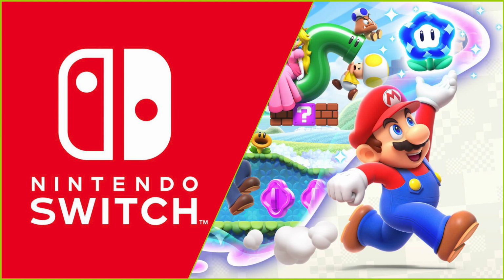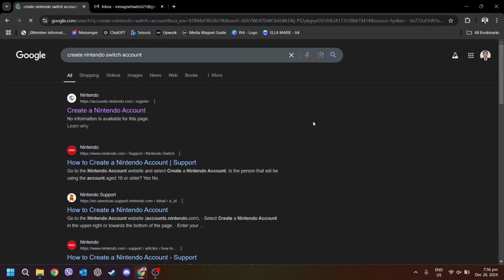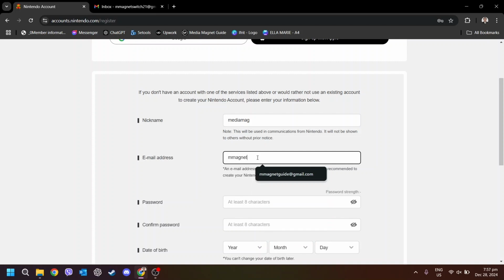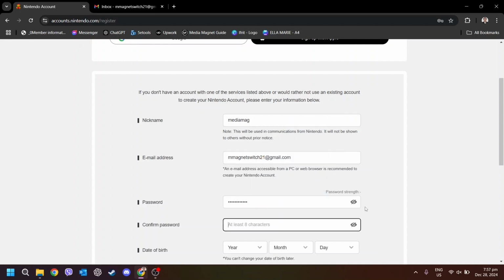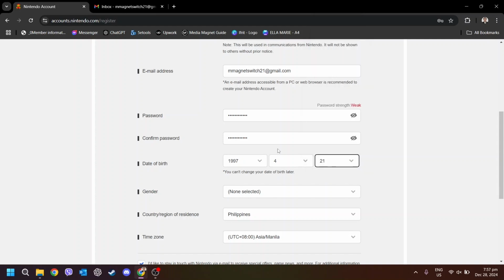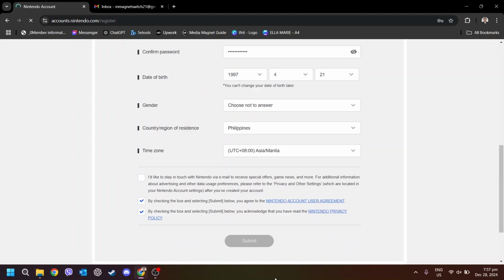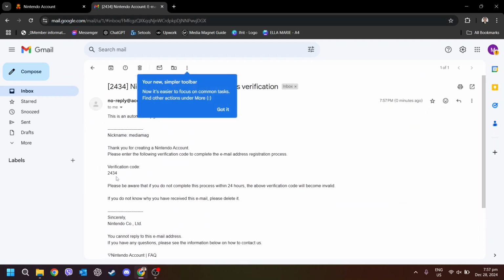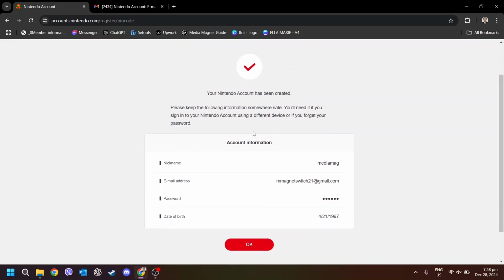How to Make Nintendo Switch Account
Create a new Nintendo Switch account quickly and easily with this step-by-step guide.